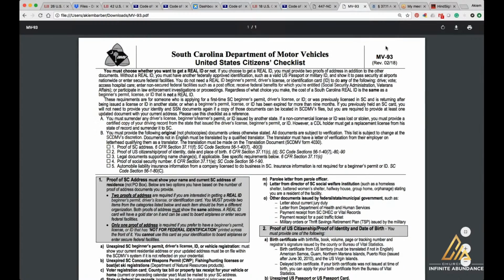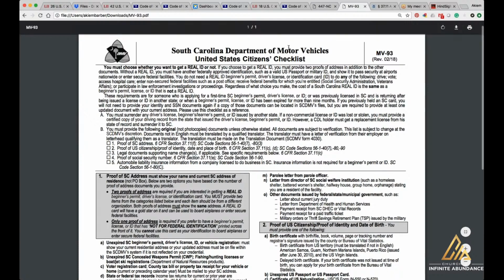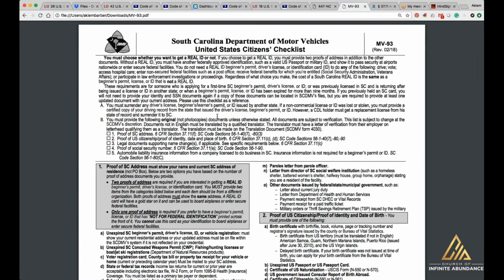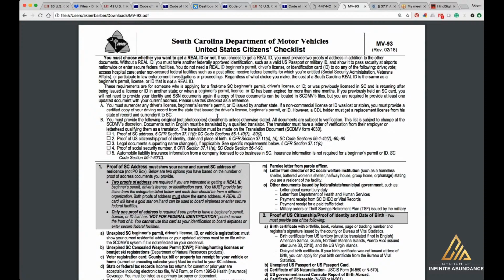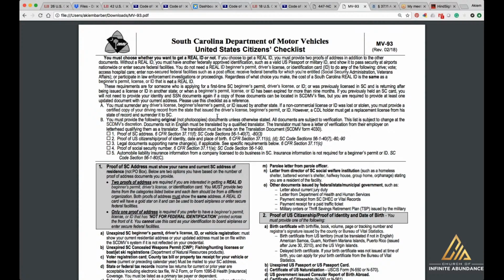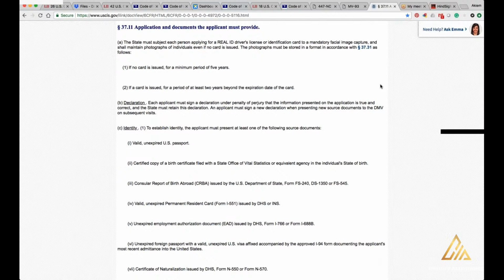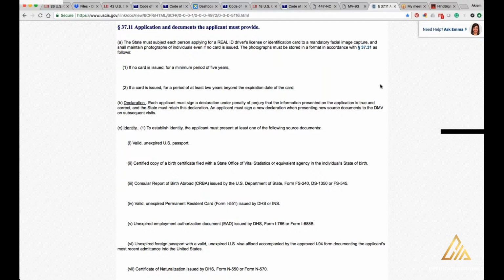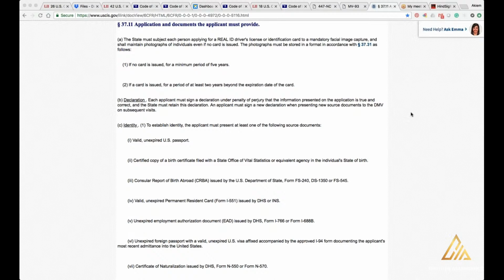Sunday Inspiration: Stand Firm in your power!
Books TO READ:
RICH DAD POOR DAD
ATOMIC HABITS
THE FOUR AGREEMENTS